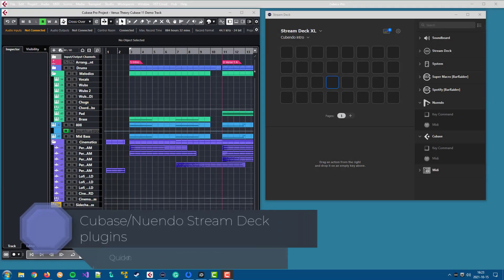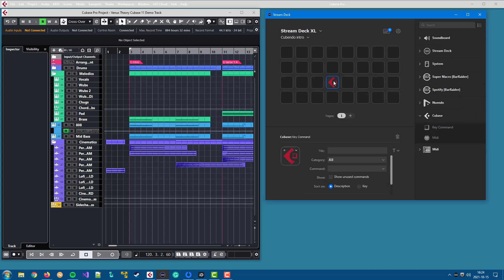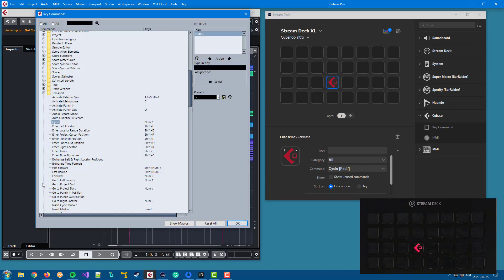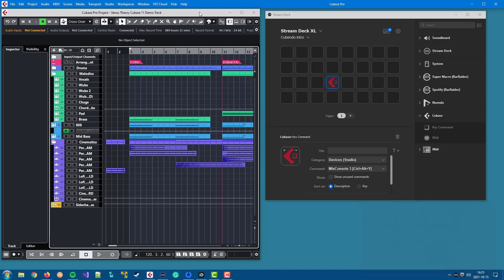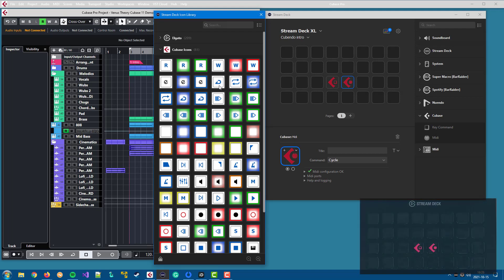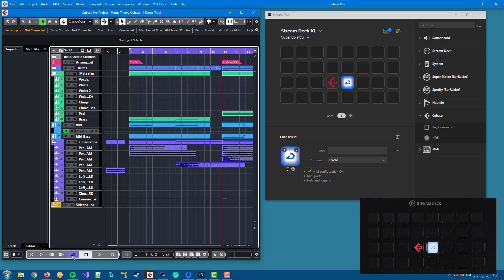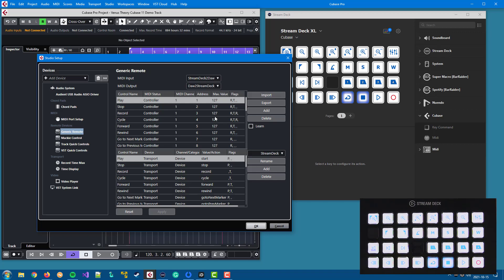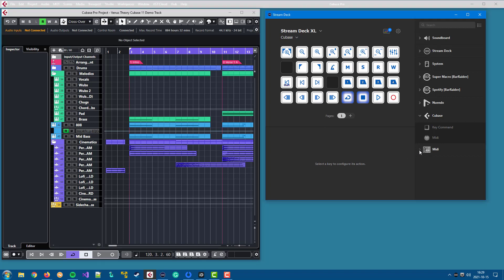Stream Deck Cubase/Nuendo plugin introduction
This is a quick overview of the Cubase and Nuendo plugins for the Stream Deck, primarily targeted at potential users that have not yet installed the plugins.

...I don't know about "quick," but spend 4.5 minutes to get a good look at how the plugins work.

If you have already installed one of the plugins, I doubt you will find any new information in this video.